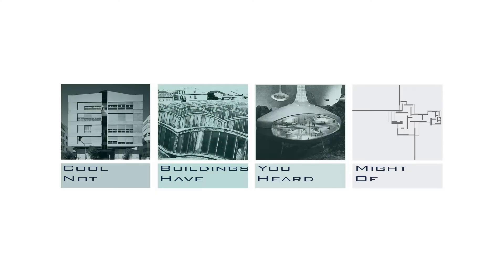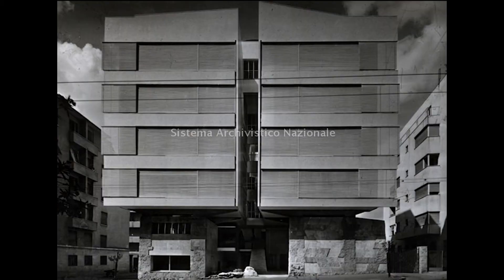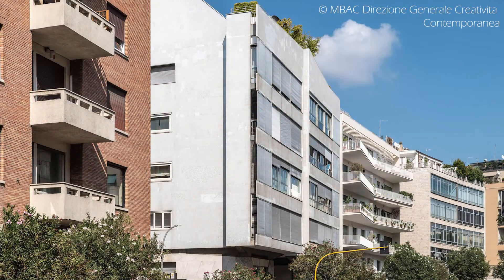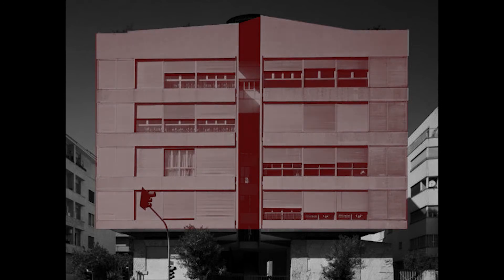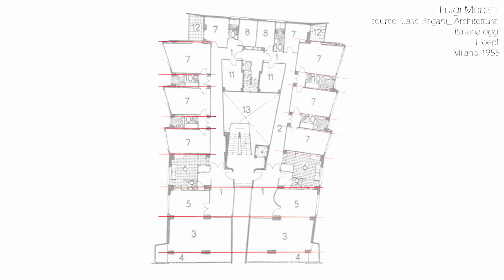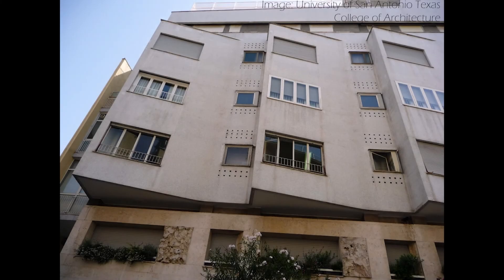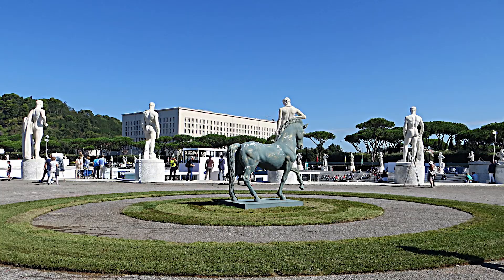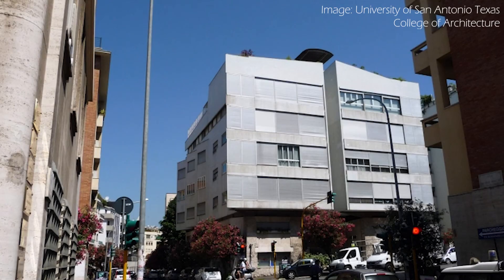The Casa Girasole Luigi Moretti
1 Casa Girasole Luigi Moretti 1950 Rome